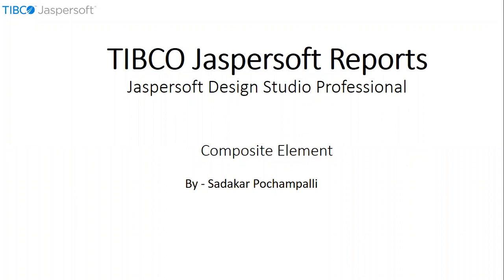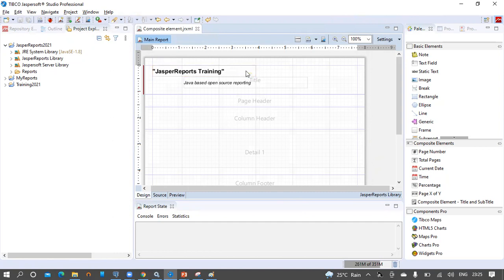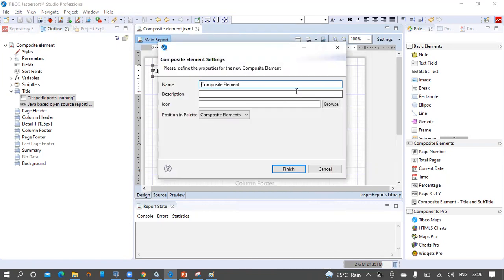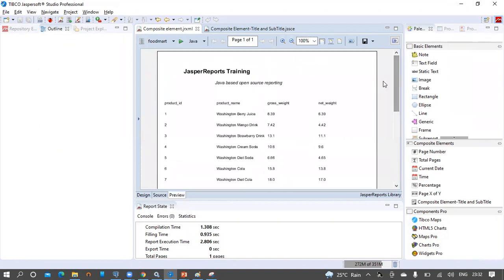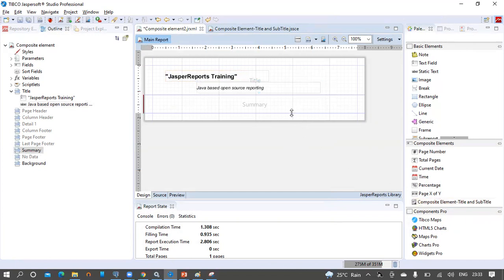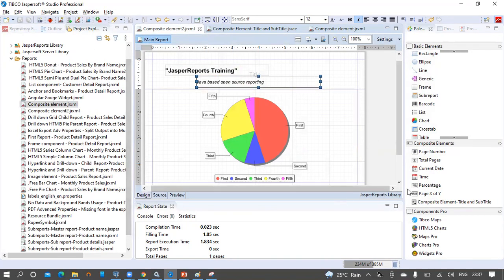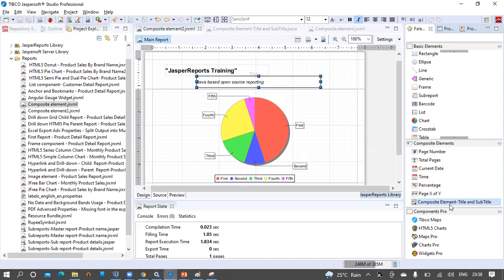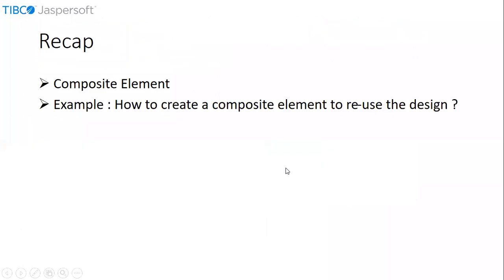044 | BI - Jaspersoft Reports | Composite Element in Jasper Reports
In this video, you will learn about how to re-use the design using composite element in Jasper Reports.

Let's help save the time for community folks.!